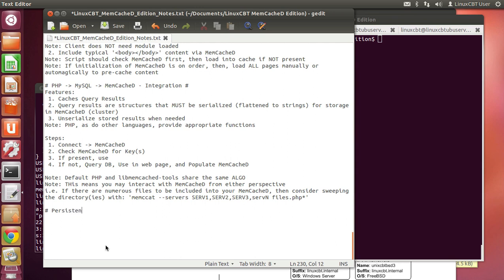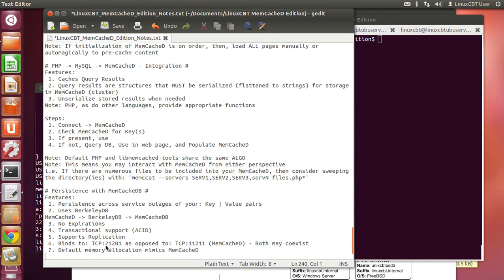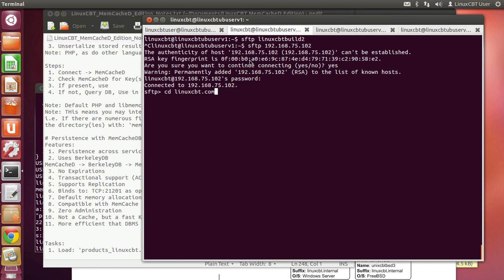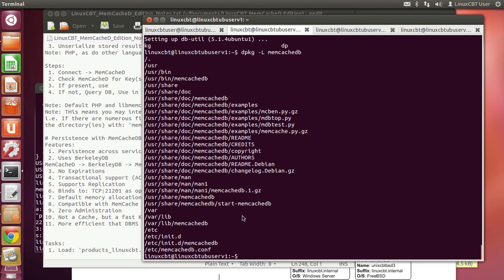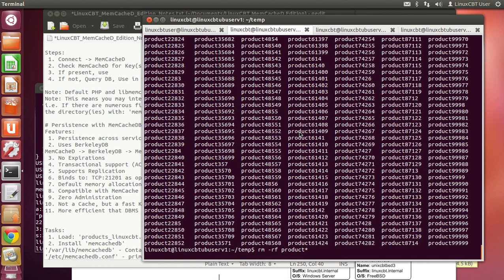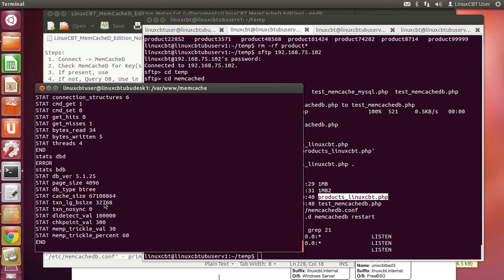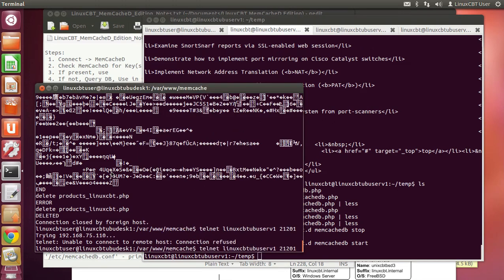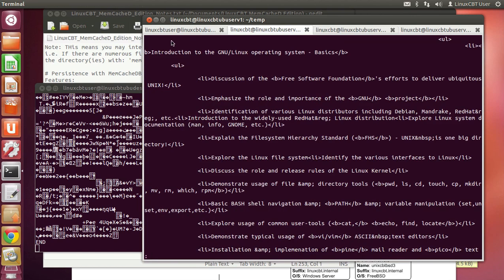8 Database management MemCacheD Persistence MemCacheDB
Database MemCache Applications Video Tutorials